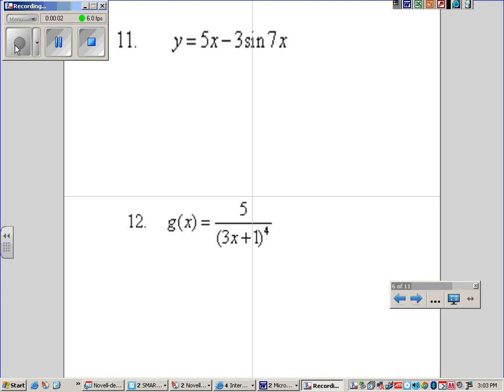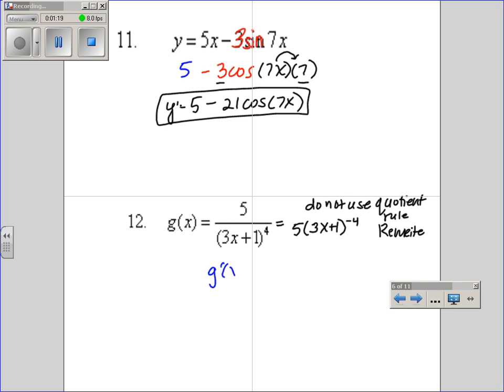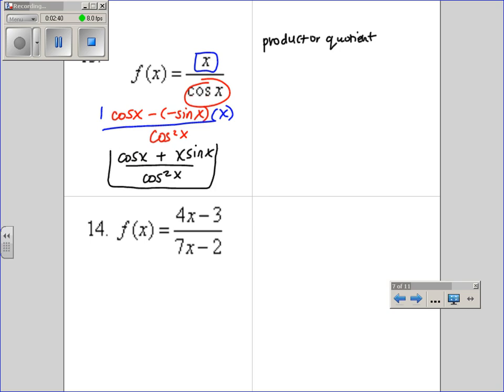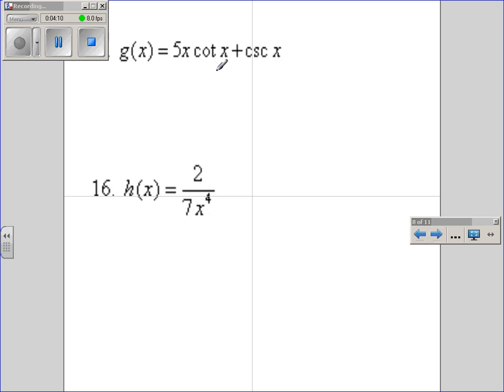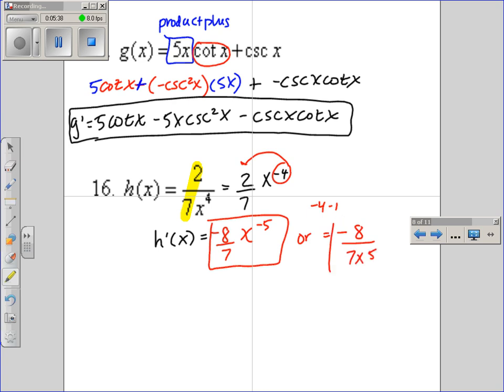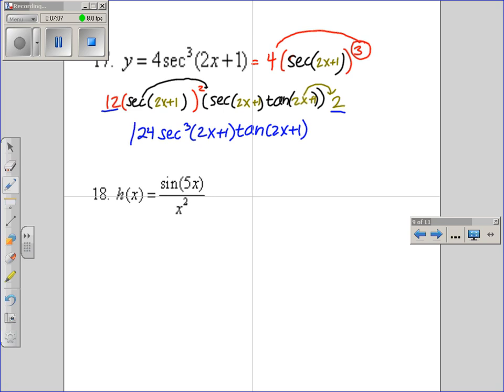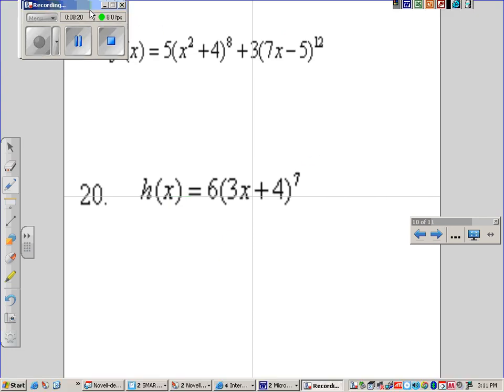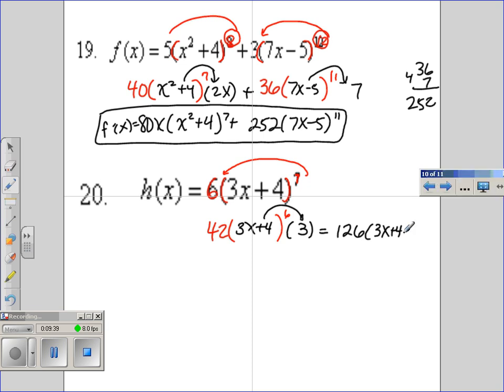Calculus Made Easy: Derivative Made Easy, Explained Clearly Part 2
Power, Product ,Quotient, Chain- are you confused? I'm here to help!